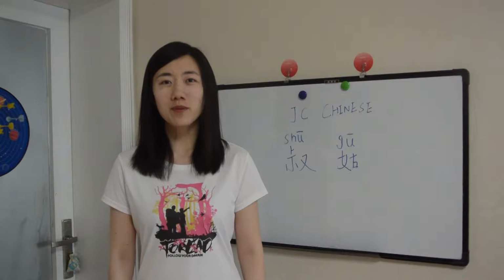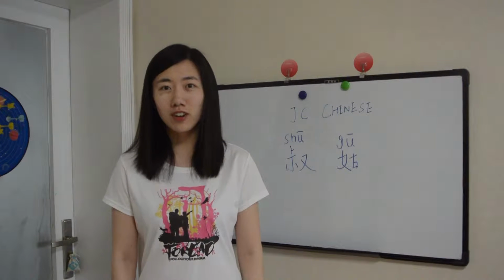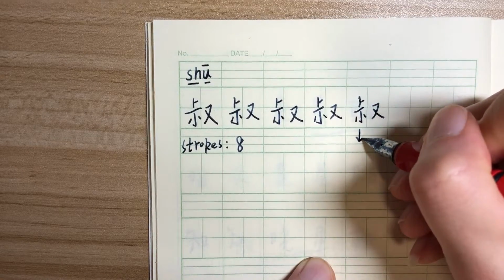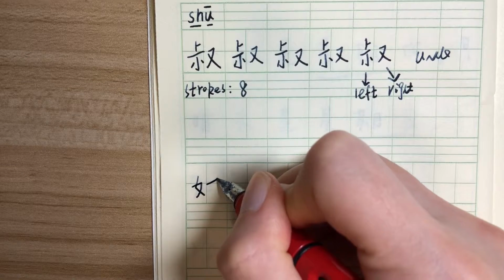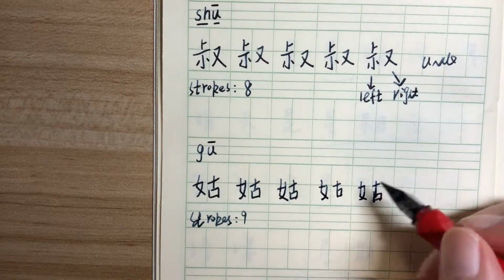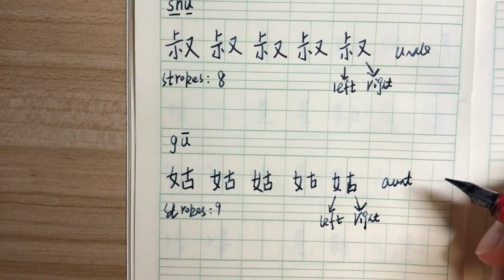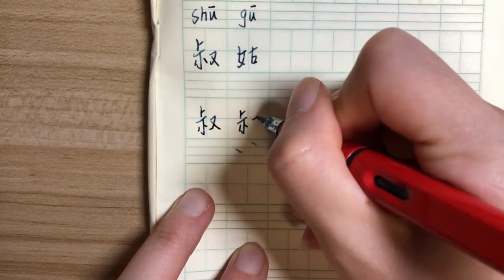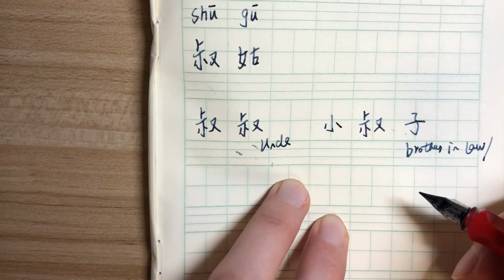Learn Chinese for Beginners 2019 Lesson 10 How to Say These Family Memberspinyin and strokes